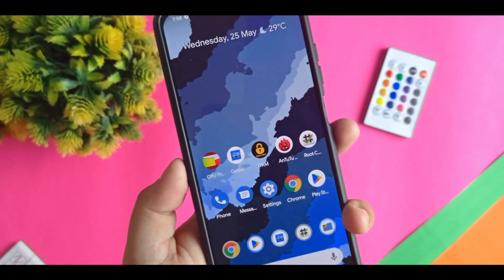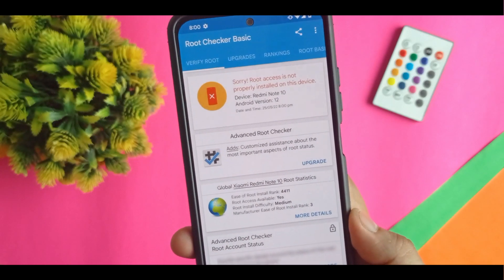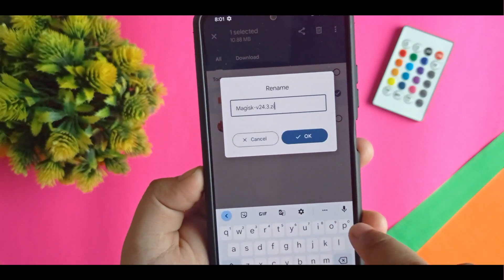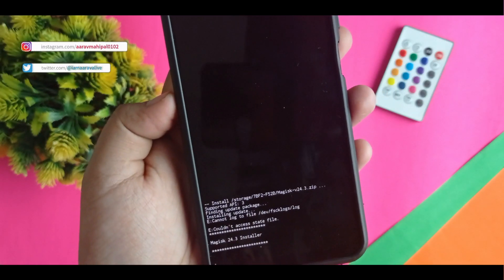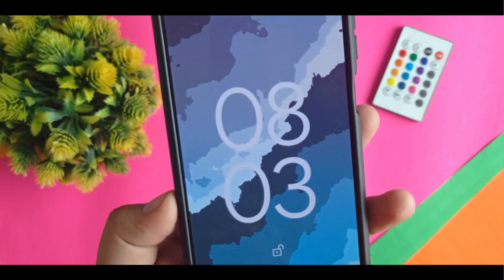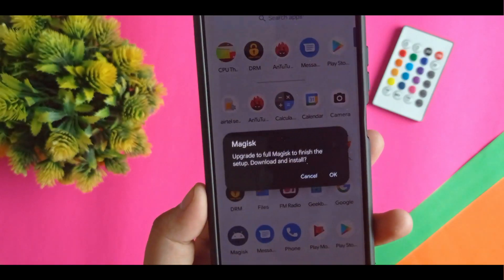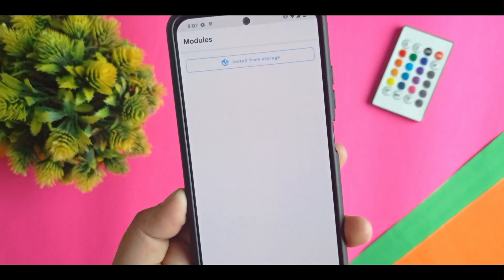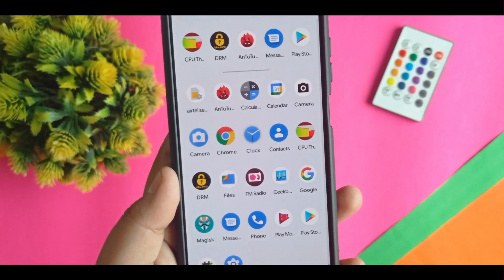Magisk (Root) On Redmi Note 10 over Andriod 12L | MUST INSTALL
HEY GUYS WELCOME TO ATREYA CREATORS M BACK WITH YET ANOTHER VIDEO ON INSTALLING MAGISK IN REDMI NOTE 10 OVER A CUSTOM ROM SPECIALLY ANDRIOD 12 L
         BYE